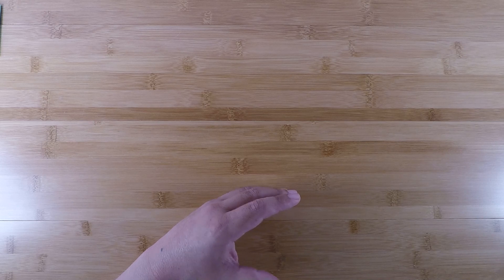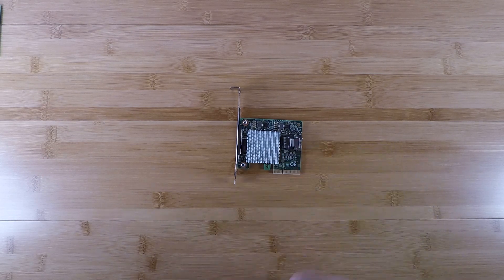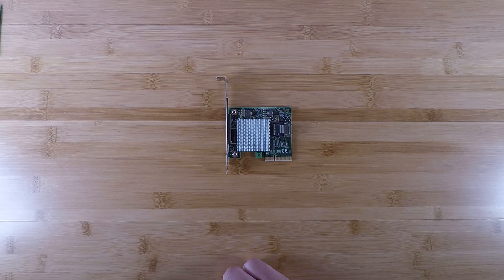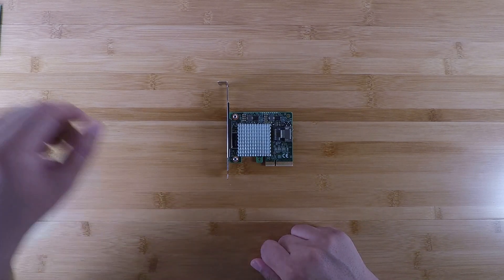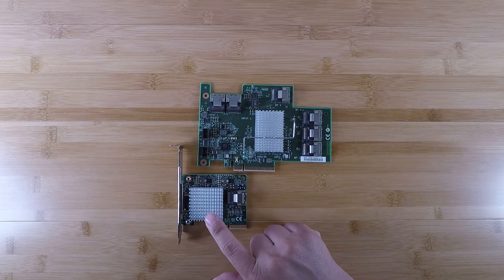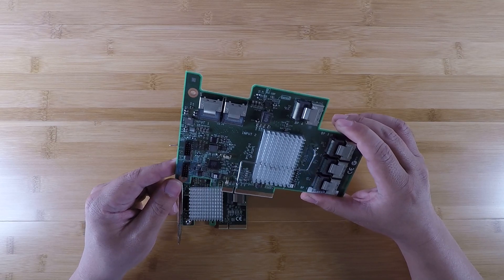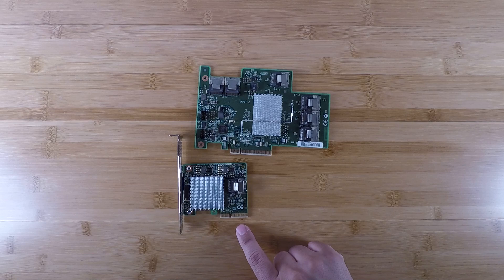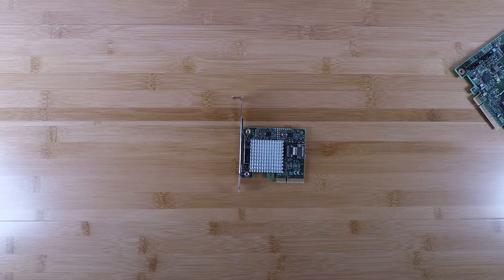I was wrong... smallest LSI IT mode HBA...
People have asked me repeatedly for an IT mode HBA solution for a PCIe x4 slot. In the past, I've basically told them that I only have PCIe x8 IT mode HBA cards and that either they had to have an open ended PCIe x4 slot, or get another motherboard. Well, I was wrong... there is in fact, a PCIe x4 LSI IT mode HBA card, and it started life as an IBM H1110.

In this video, I want to introduce a new member to the ART of SERVER HBA card family, the IBM H1110, equivalent to an LSI 9211-4i. Additionally, I'm going to show you how using a PCIe x4 slot, you can run 20x HDDs!

If you'd like to buy one of these tiny H1110 IT mode HBA SAS cards from me, you can find it

If you'd like to combine that card with an IBM SAS2 expander (46M0997) to run 20x HDDs from a single x4 PCIe slot, you can find it

Also, don't forget to checkout my eBay store for your server building needs